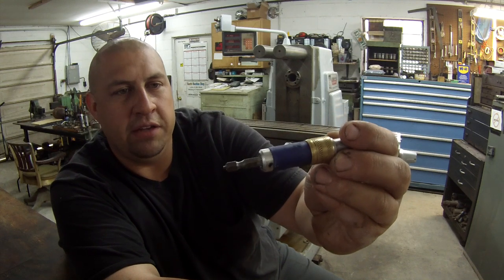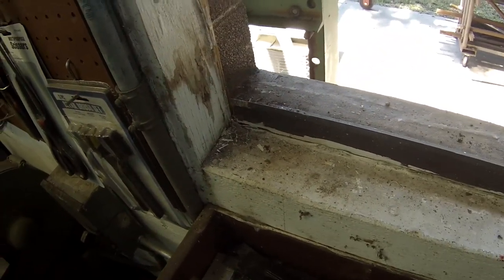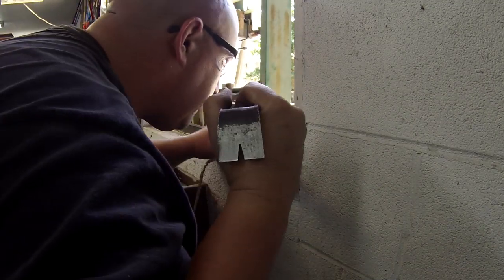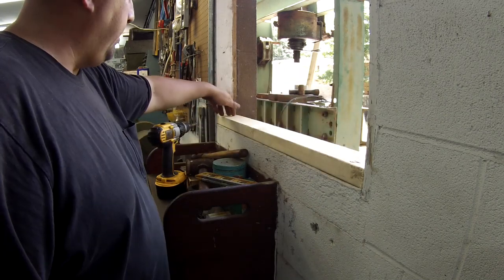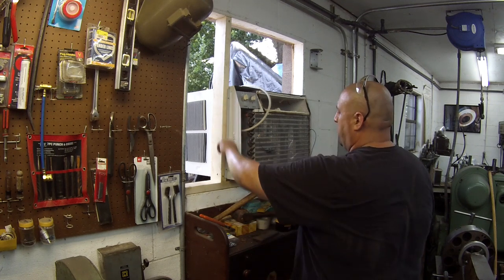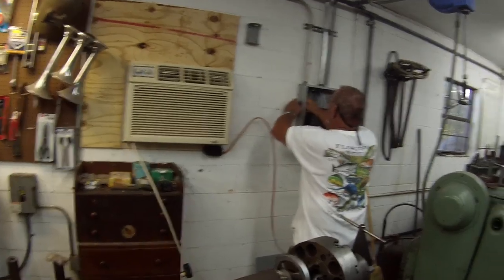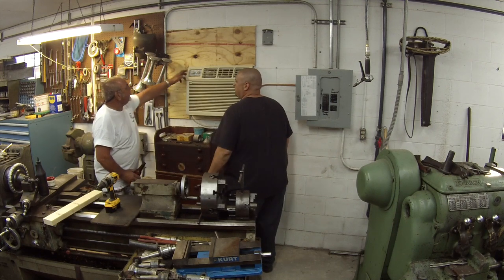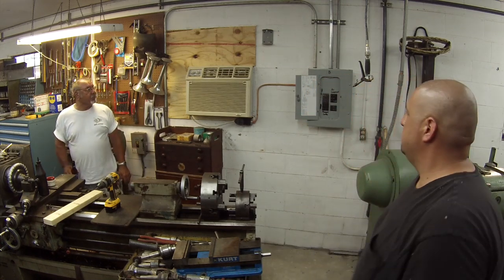Climate Control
More shop improvements I've been working on over the Holiday weekend.